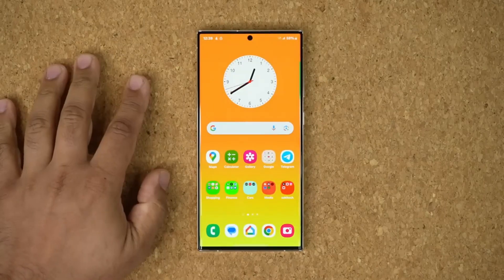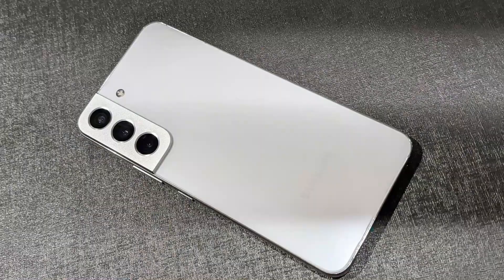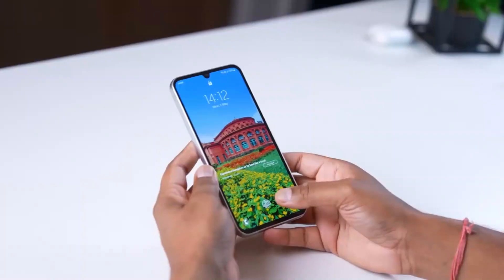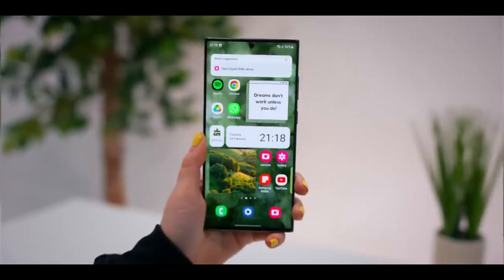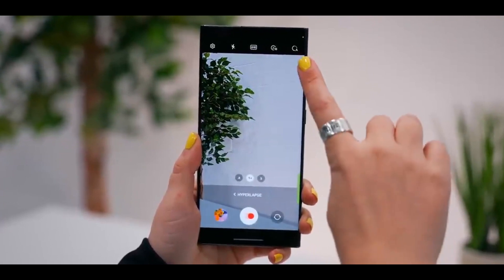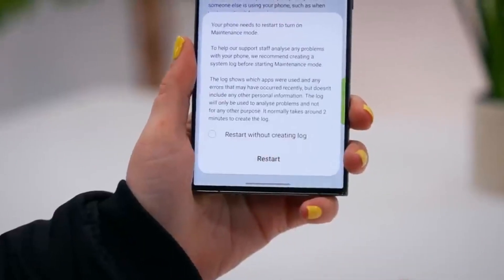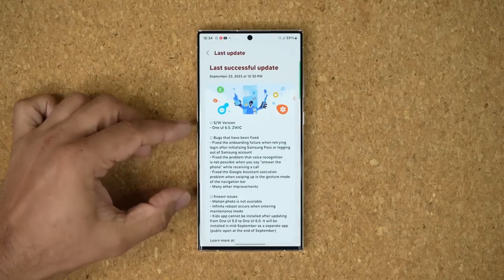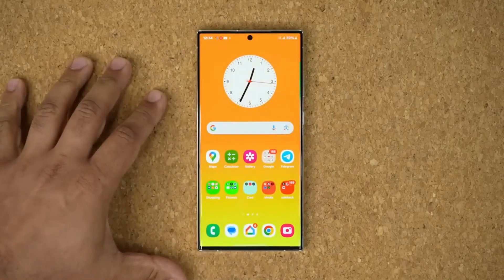Samsung One UI 6.0 Beta 1 with Android 14 Galaxy A34 5G is HERE! - How To Unrol?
Samsung has just released the Samsung OneUI 6.0 Beta 1 with Android 14 on the Galaxy A34 5G!

If you're looking for the latest news and updates on the Samsung One UI 6.0 Beta 1 with Android 14 on the Galaxy A34 5G, be sure to check out our video! In this video, we take you through our unboxing and initial impressions of this new update. We also give you a quick tutorial on how to unroot the Galaxy A34 5G using the Samsung OneUI 6.0 Beta 1 update. So make sure to check out our video below and be sure to let us know what you think!
oneui 6 beta 4